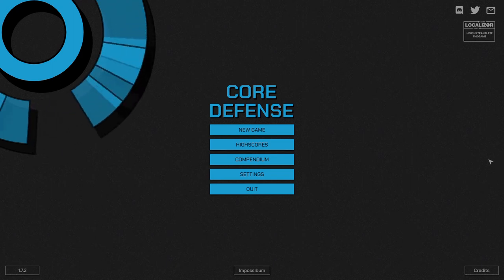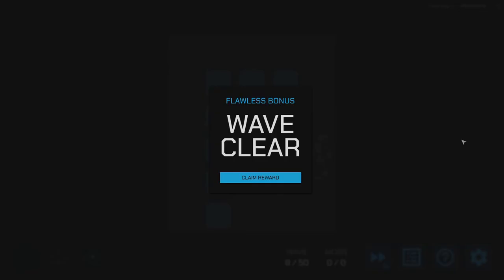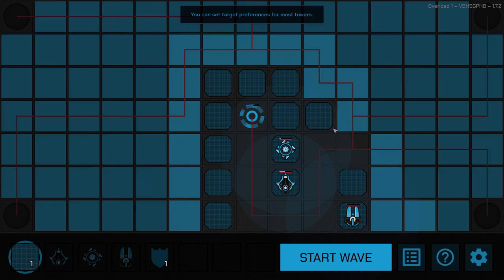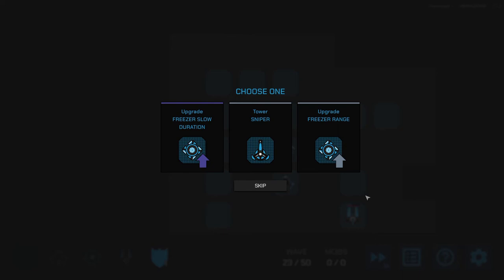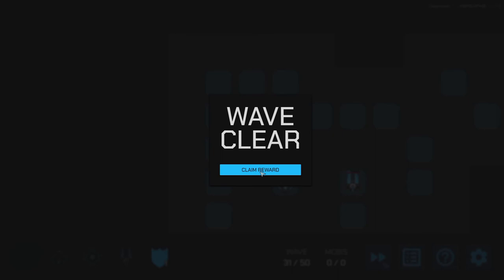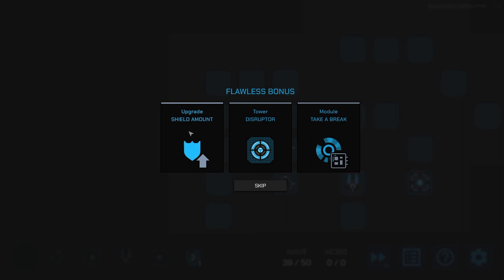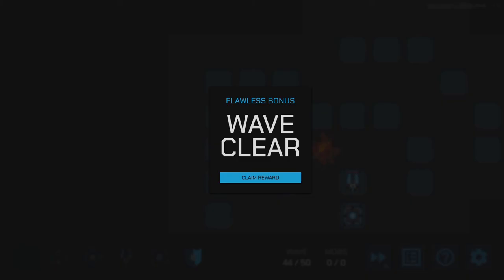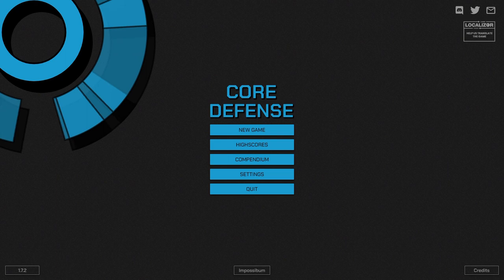Core Defense - Is Repeater The Best Starting Tower? - Let's Play #5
We're back in Core Defense and we're turning up the difficulty a bit. We won hard mode last episode so now we're attempting overload 1. Oh, and we're focusing on the repeater turret which in my opinion might be the best starting tower in the game. Let me know what you all think.

Title: Core Defense
Developer: ehmprah

Description: "Core Defense takes the best out of the tower defense genre and infuses it with roguelike mechanics and adds a dash of deckbuilding to create a simple, yet enticing gameplay experience which will have you craving for just one more wave, one more reward and just one ... more ... run!

Easy to learn – needs no tutorial
Hard to master due to high difficulty
Play in short sessions of under an hour
Unlock and discover different rewards with every run
Explore many playstyles and strategies
Blissfully despair at 20+ difficulty levels
Unlock dozens of elusive achievements
Save and share infographics about your runs" -store page